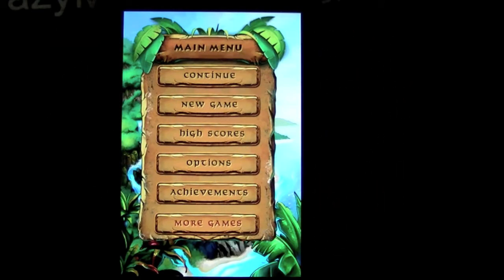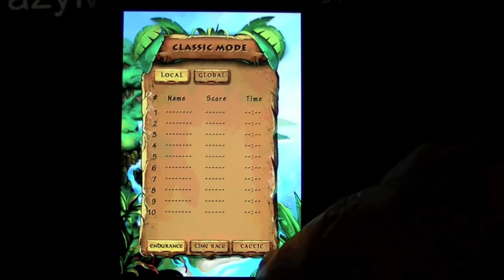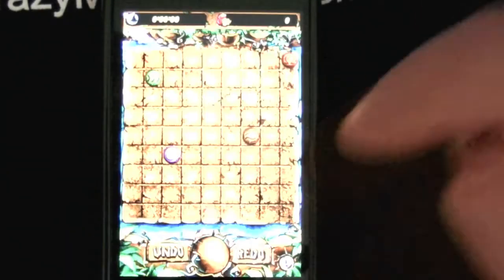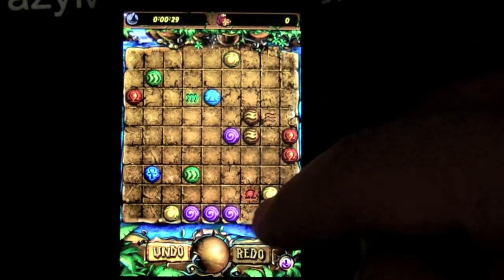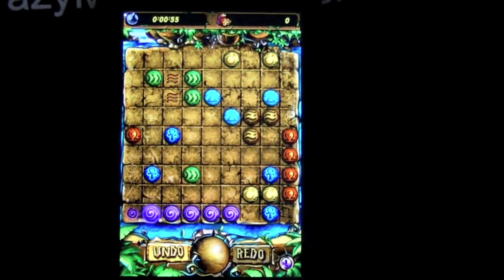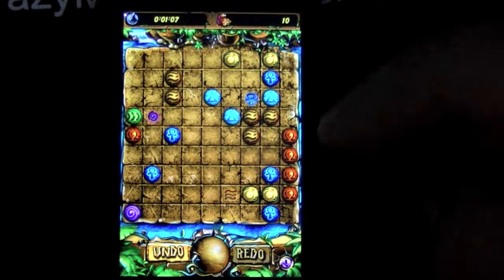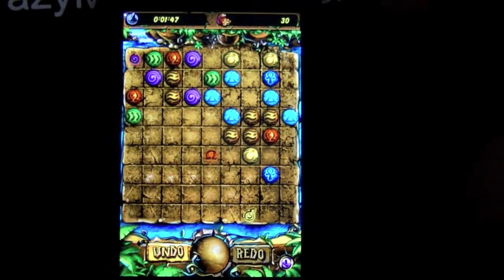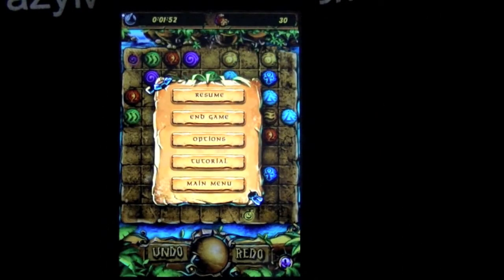FREE App Today Magic Balls Island iPhone App Review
Blog All your iPhone/iPod Touch/iPad Accessories Cost: FREE Category: Games Developer: Colorbox Store: iTunes CM